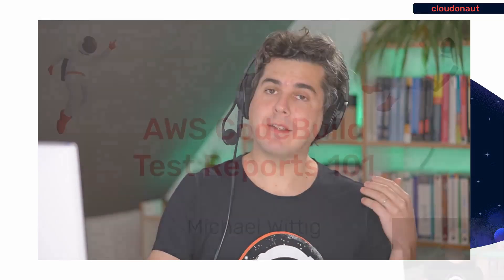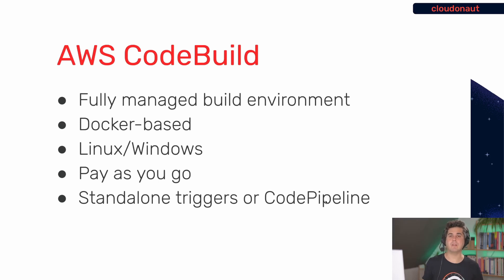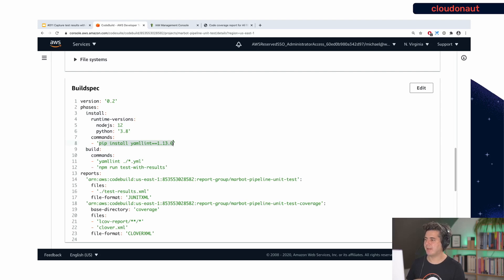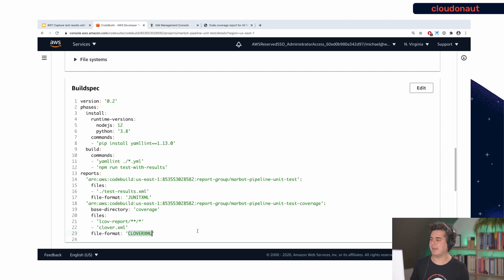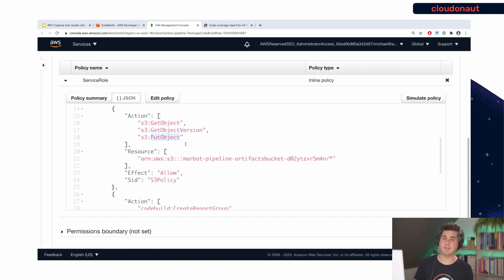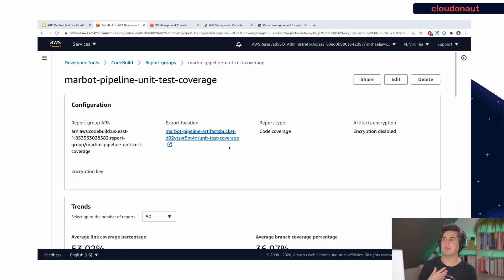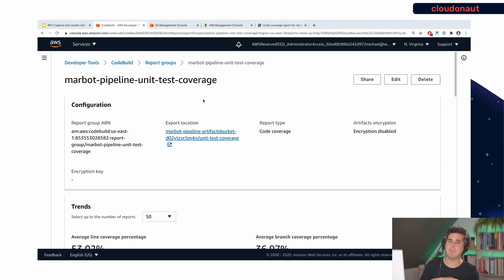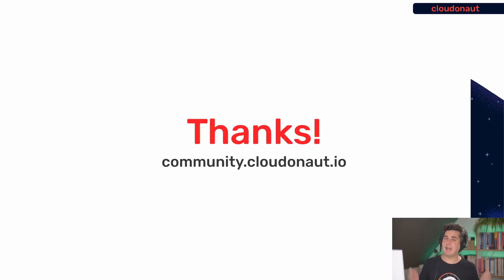AWS CodeBuild Report Groups 101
AWS CodeBuild provides a fully managed, Docker-based build environment. You can use it in standalone mode or together with CodePipeline. Report Groups help you to make unit test results and code coverage visible because only the visible can be improved with confidence.

In this video, you learn to capture test and coverage results in CodeBuild. Making unit test results and code coverage visible helps your team to write high-quality code. And I promise CodeBuild Report Groups are not hard to integrate!

Interested in more?

Chapters:
00:00 - Intro
00:40 - Introduction to Report Groups
01:54 - AWS CodeBuild
02:42 - CodeBuild Report Groups Demo
13:17 - Supported Formats
14:24 - Wrap Up